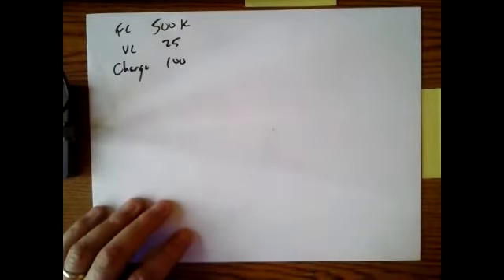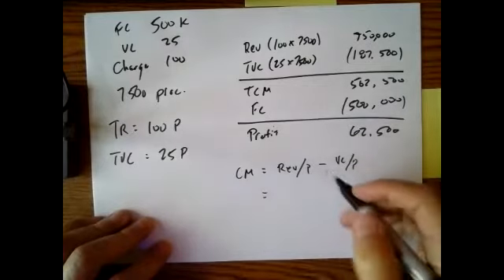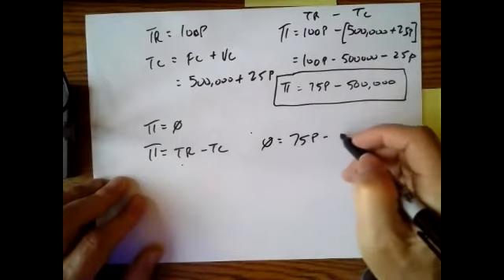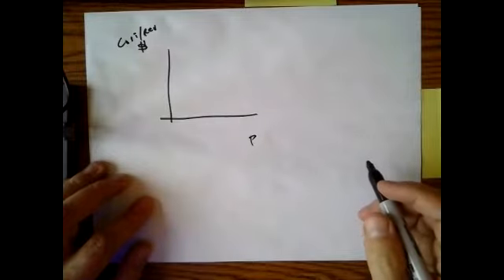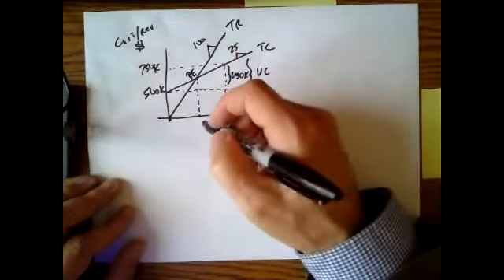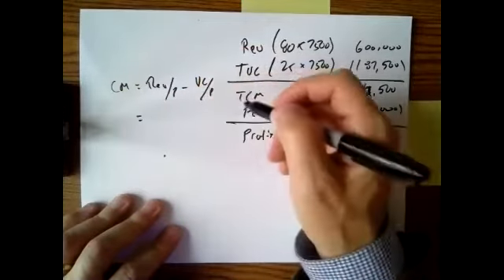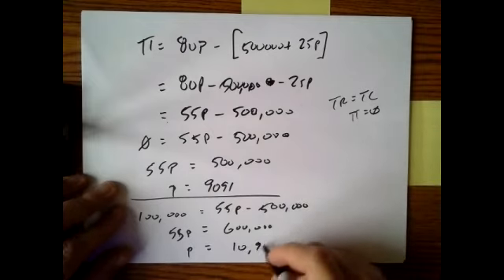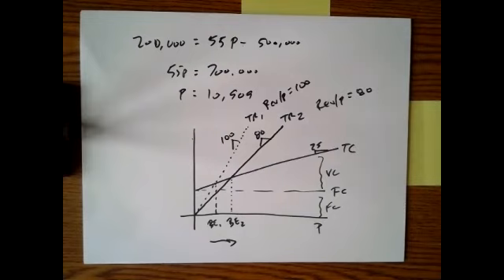problem 5.3 G6